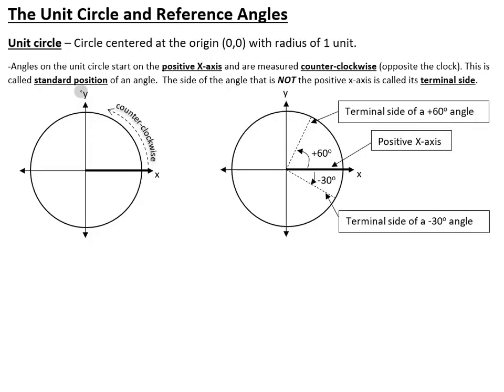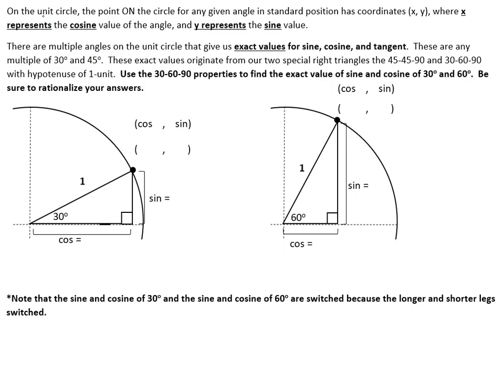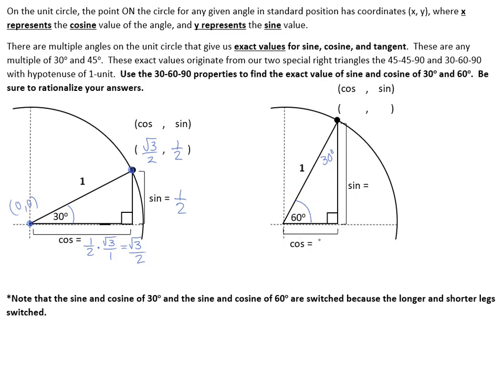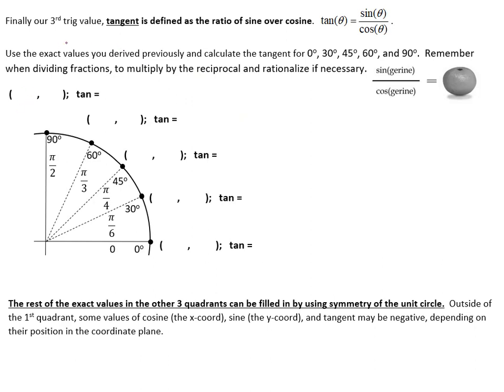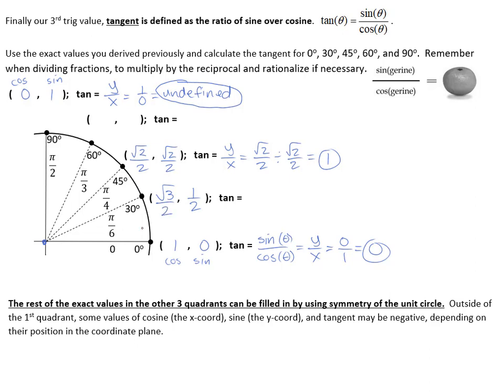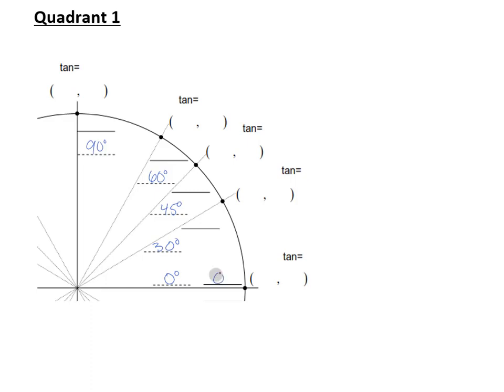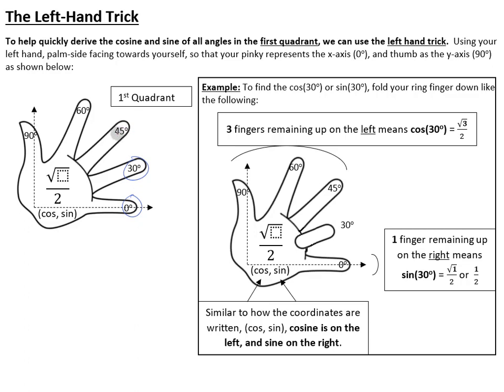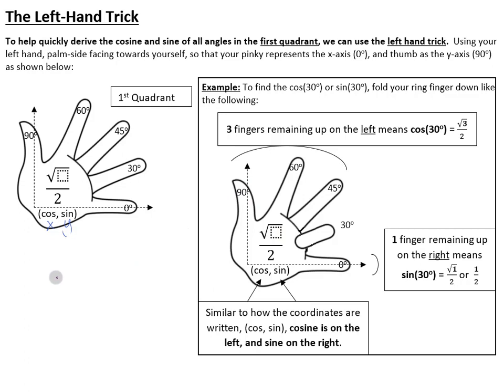Alg2H Unit 10.1 - The Unit Circle Intro (Quadrant 1 Only)